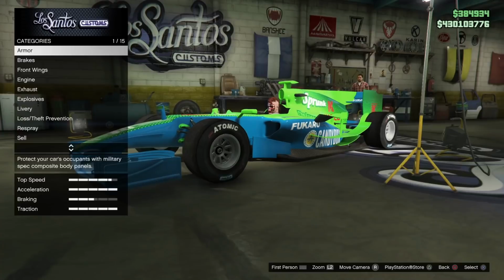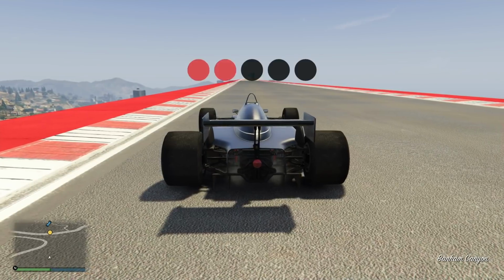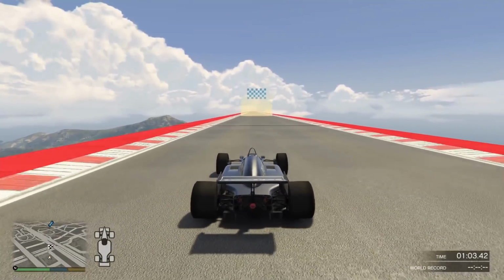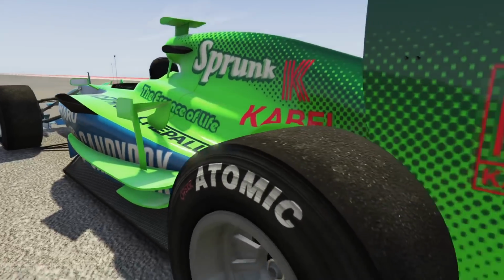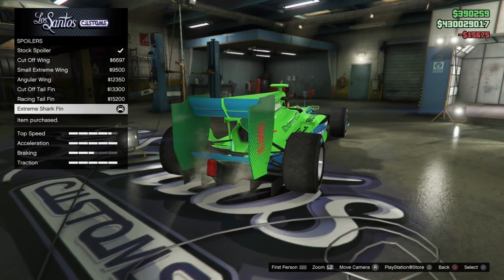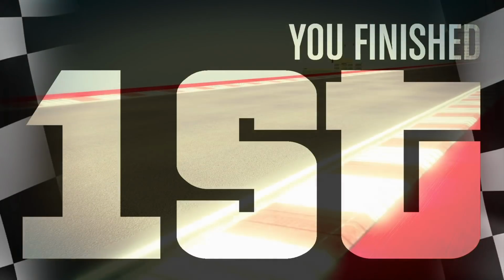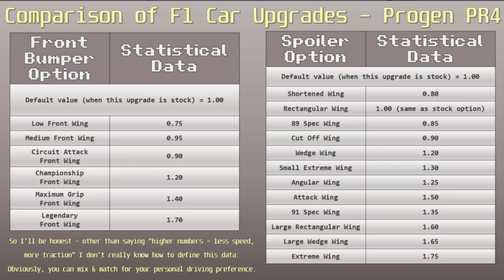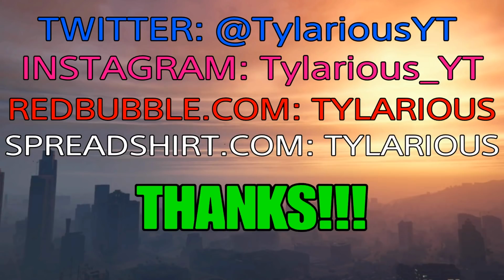GTA Online OWR Top Speed Results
Heyooo! I am Tylarious, I Make GTA content with a few other things mixed in. The GTA Online Content I create are things like Legitimate Money Guides, Money Grinds, Business Guides, Car Reviews, Top Lists, Tutorials, Live Streams, and way more. I am your Ultimate Guide for Everything GTA Online!